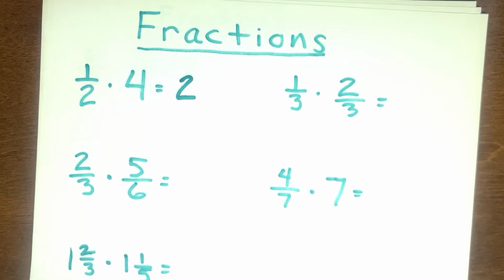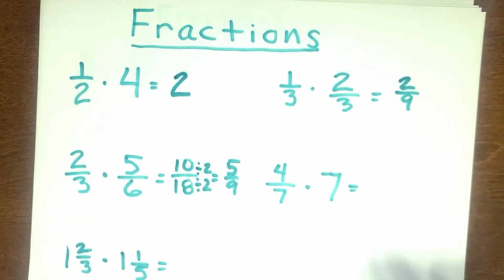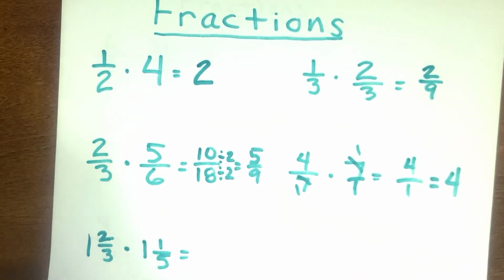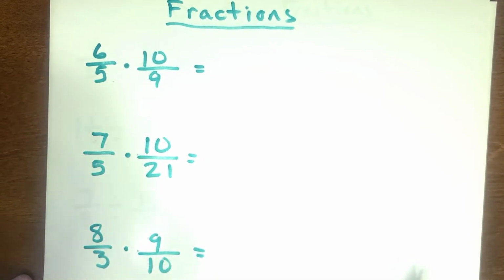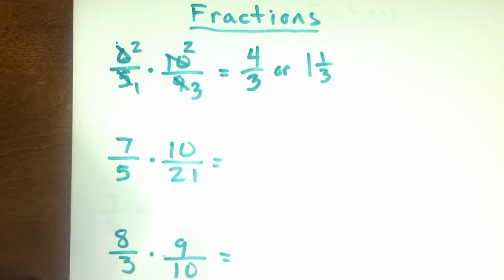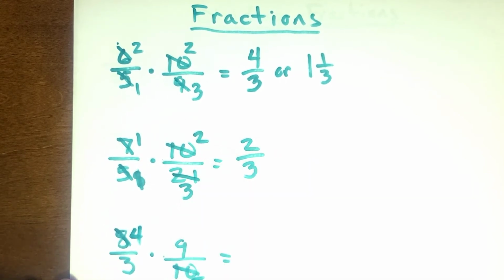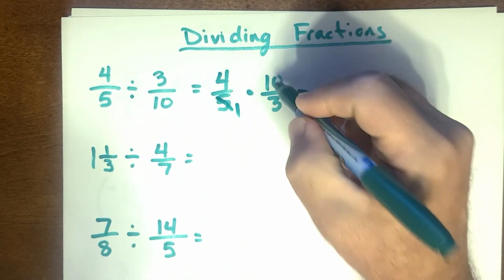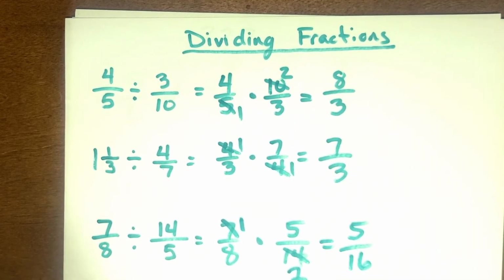How to multiply and divide fractions - with Mr. J & Prof. AlgeBro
In this Video, we go over how to multiply and divide fractions! It may seem scary, but it's really fun and simple!